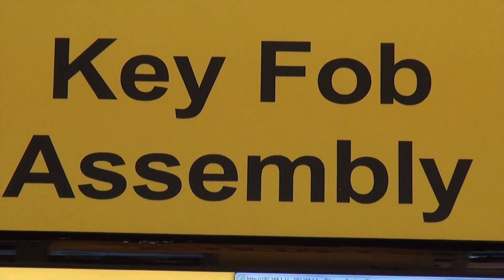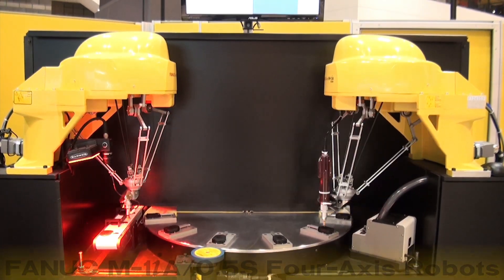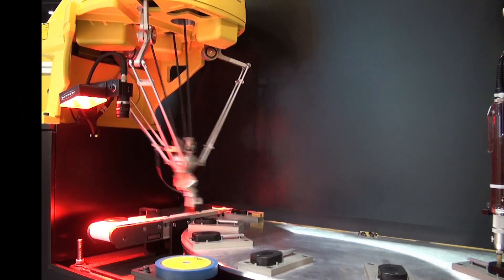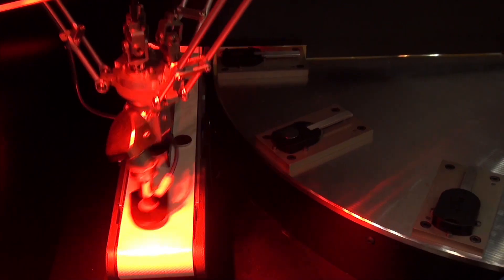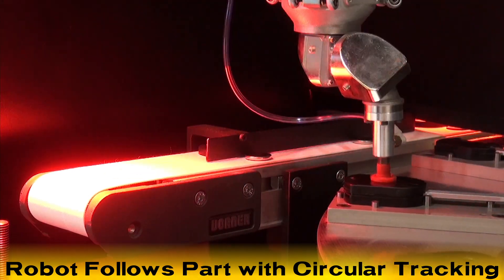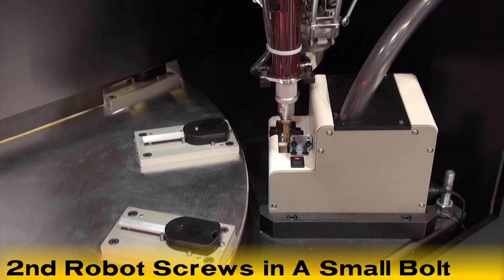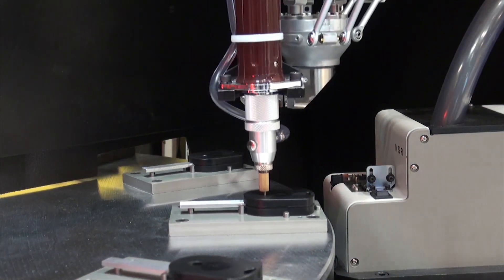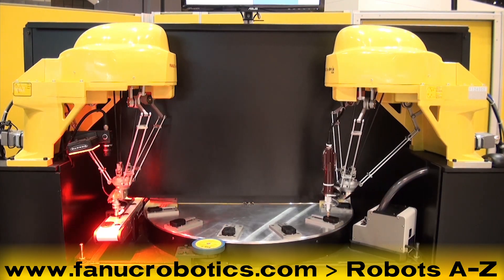Robotic Key Fob Assembly with the FANUC M-1iA Four-Axis Robot -- FANUC Robotics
The FANUC M-1iA Robot is specifically designed to meet the needs of manufacturers that require higher speed and accuracy to meet their production goals in robotically automated applications. The M-1iA Robot's flexibility and speed far exceed the capabilities of other vertically-articulated or SCARA-type robots. The four-axis model of the FANUC M-1iA Robot seen here assembles key fobs.

The first of two four-axis FANUC M-1iA/0.5S Robots first uses iRVision to detect key fob assembly parts on a conveyor. A vision monitor displays what the robot is seeing through the iRVision camera. The robot picks a battery and places it into the key fob, then snaps on the key fob cover to finish its section of the assembly. The robot is able to follow and assemble the part through the use of circular tracking.

Next, a second M-1iA/0.5S Robot accurately follows the assembly fixture using circular tracking and completes the assembly by screwing in a small bolt. The FANUC M-1iA/0.5S four-axis robot's compact size is a great fit for small spaces as in this operation. Its single-axis wrist makes it ideal for high-speed picking and kitting.